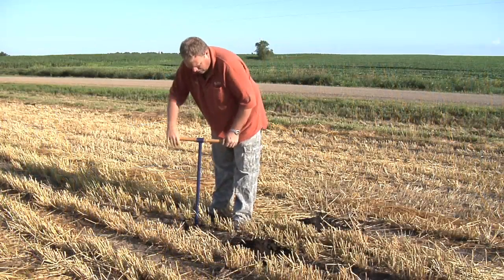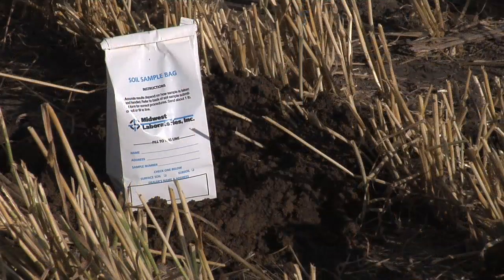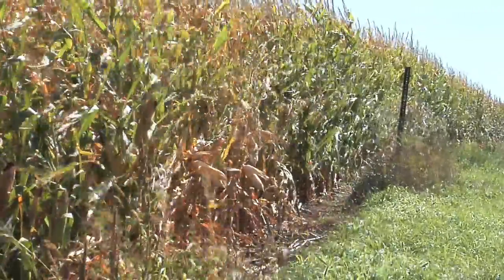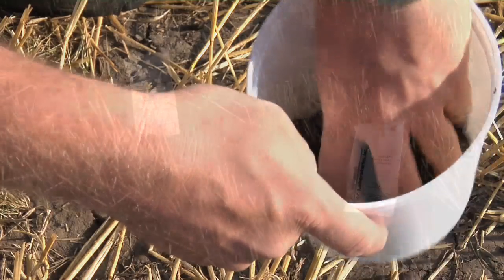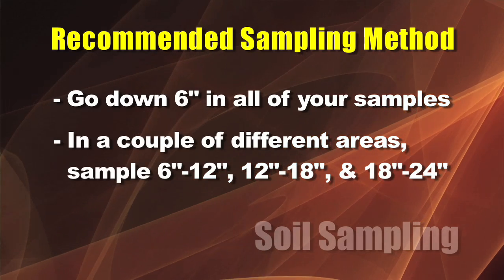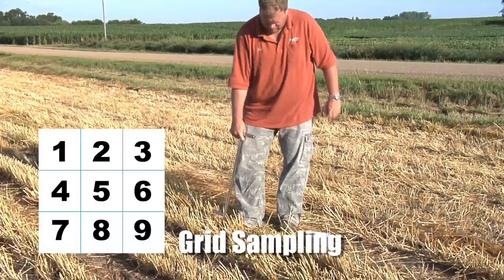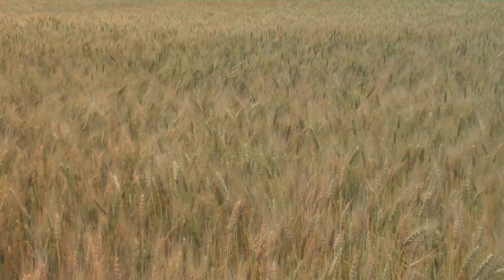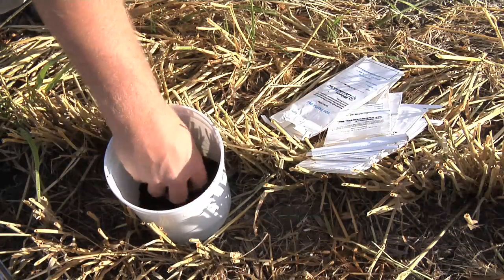Soil Sampling (From Ag PhD #591 8/2/09)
Brian & Darren give you some tips to do a better job at soil sampling.